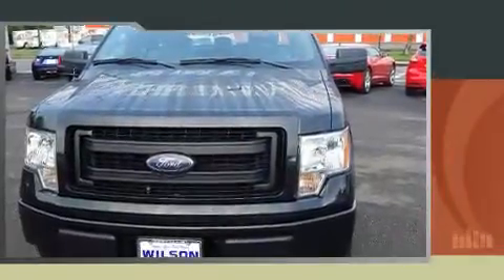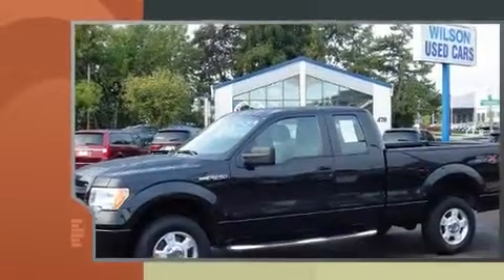2014 Ford F-150 STX in Corvallis, OR 97330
Wilson Motors
425 N W Buchanan

Here's a great deal on a 2014 Ford F-150. It features four-wheel drive capabilities, a durable automatic transmission, and 5 liter 8 cylinder engine. Ford prioritized practicality, efficiency, and style by including: a tachometer, variably intermittent wipers, a rear step bumper, air conditioning, tilt steering wheel, and a split folding rear seat. Audio features include an AM/FM radio, and 4 speakers, providing excellent sound throughout the cabin. Ford ensures the safety and security of its passengers with equipment such as: dual front impact airbags with occupant sensing airbag, head curtain airbags, traction control, ignition disabling, and 4 wheel disc brakes with ABS. Various mechanical systems are monitored by electronic stability control, keeping you on your intended path. Our aim is to provide our customers with the best prices and service at all times. Stop by our dealership or give us a call for more information.